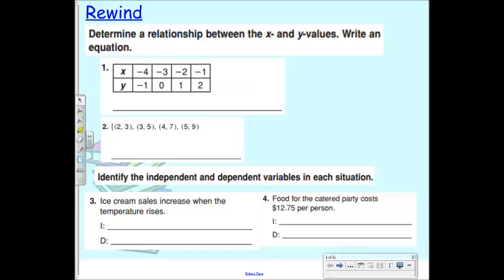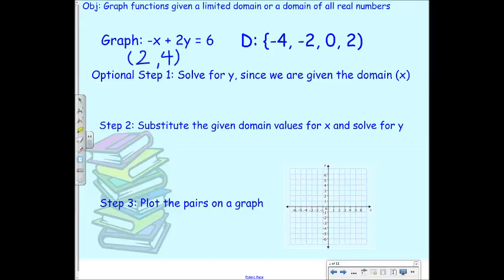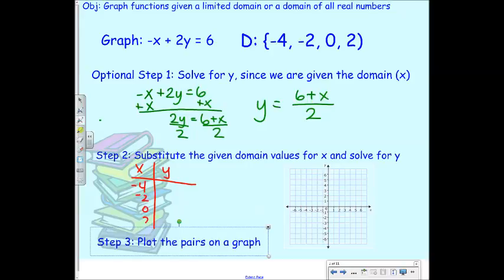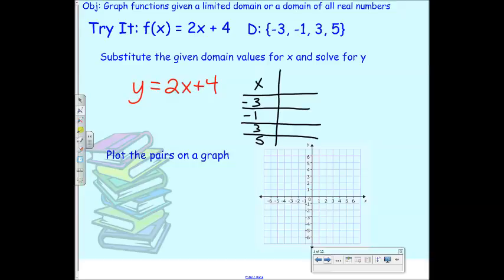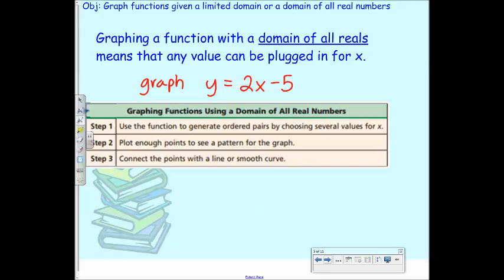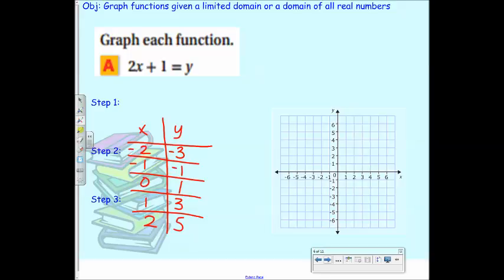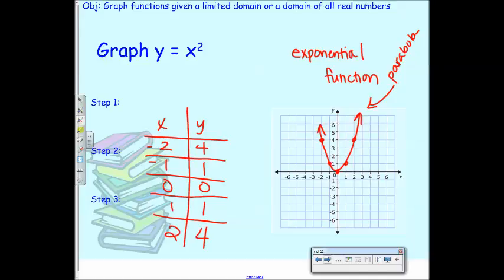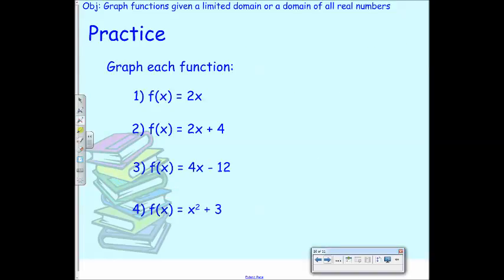Algebra I : 4.4 - Graphing Functions